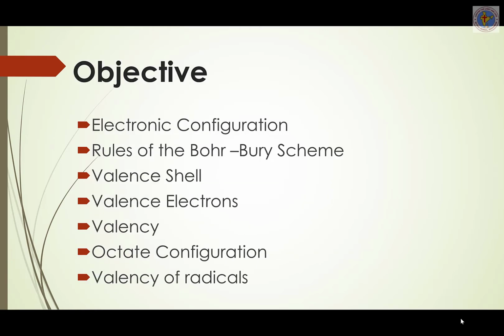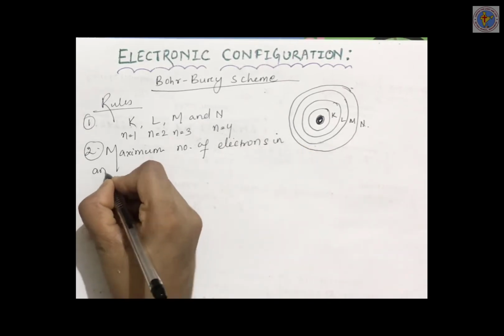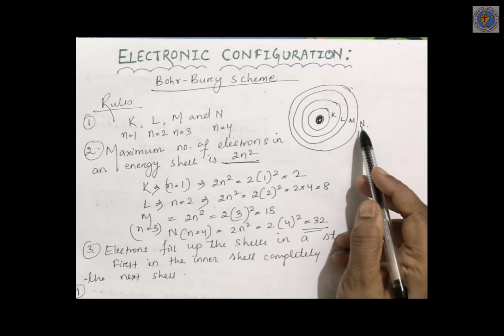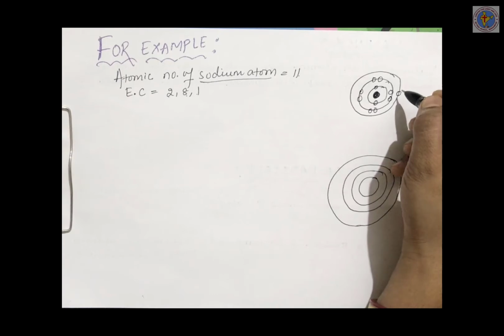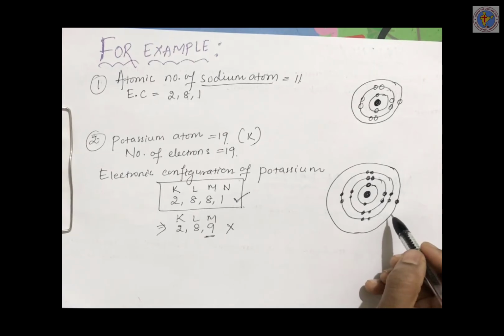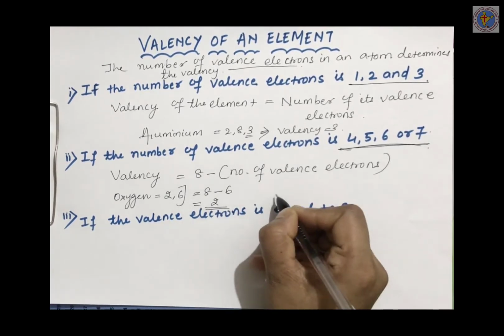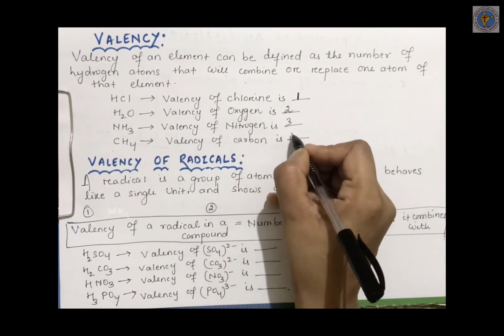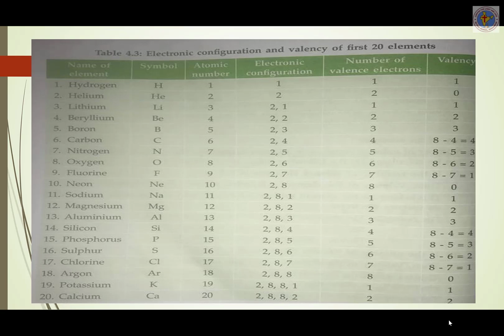Class 8 Chapter 4 Atomic Structure (Part 3)